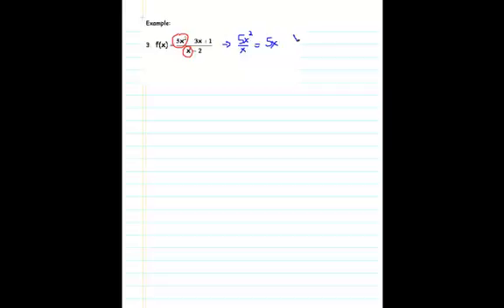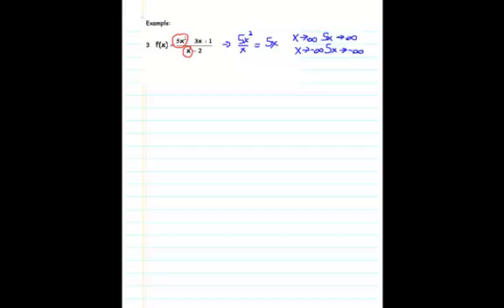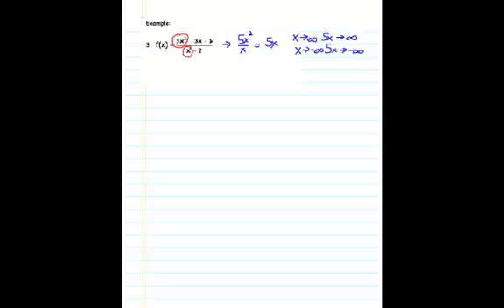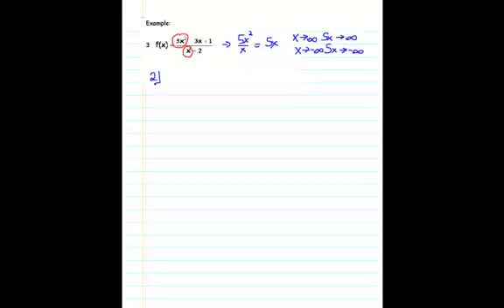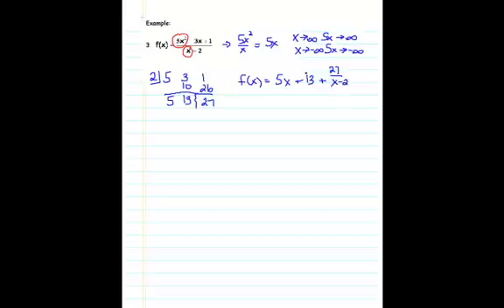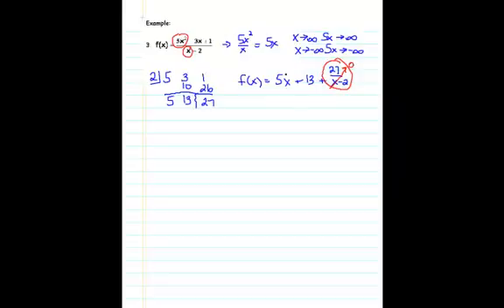End Behavior Asymtote II